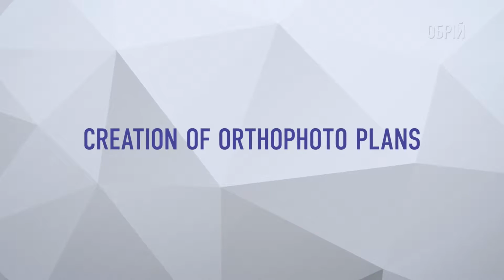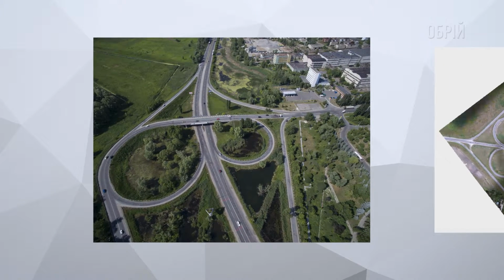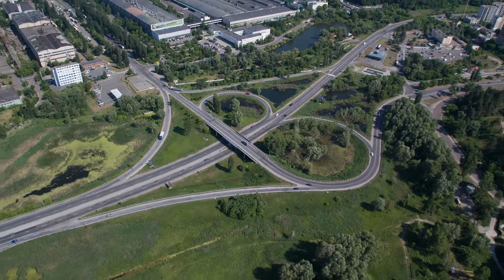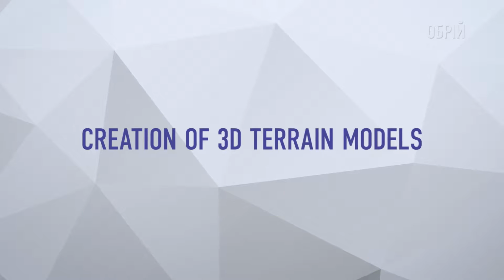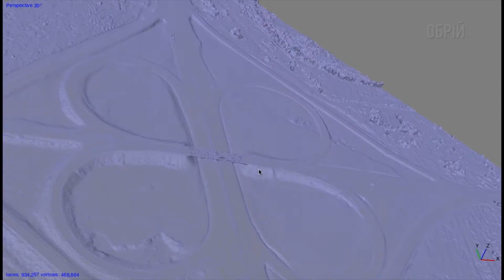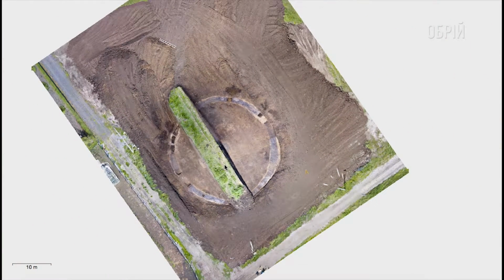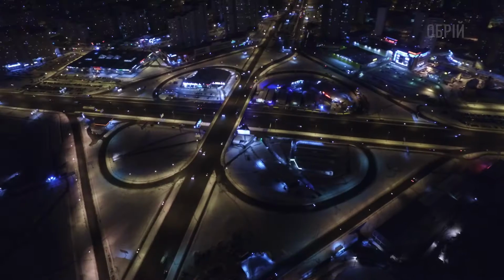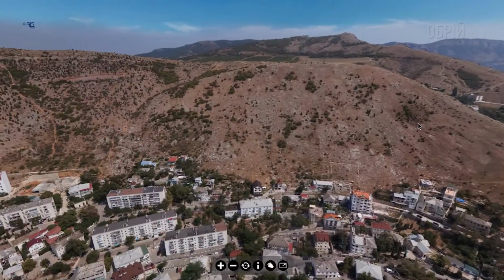Quick guide through our possibilitys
"Obriy" the company which will help you with the work, which involves drones to shoot whatever you whant! The company, that we are introducing is called "Obriy" This is the Ukrainian word, which means "Skyline" in English. Our company  specializes in professional aerial cinematography, 360 VR video, photography, cartography and photogrammetry. Whether it is a feature film, promotional video, or aerial photography, our studio will deliver a service and product that exceeds your expectations. Utilizing drones (remote controlled multirotor helicopters), Obry can capture unique low-altitude angles in positions that cannot be accessed by manned aircraft. This allows for production of superior quality video and photos in a fraction of the time, at a fraction of the cost. In addition to creative work, we can make orthophoto planes for you, maps of heights and 3D models of buildings and structures.